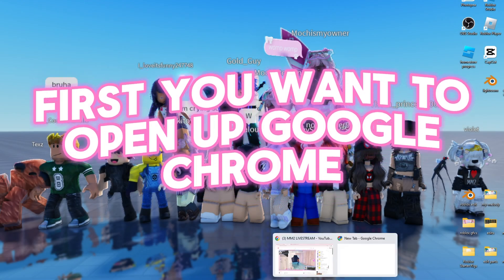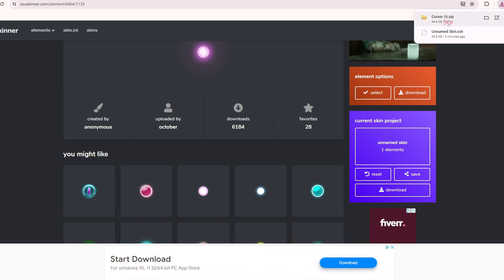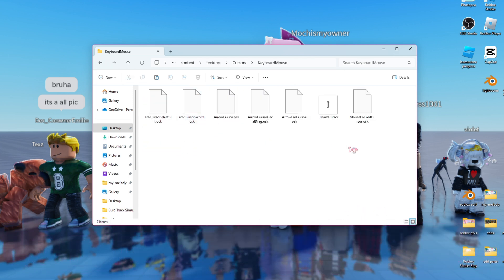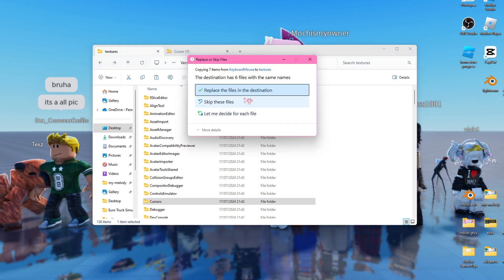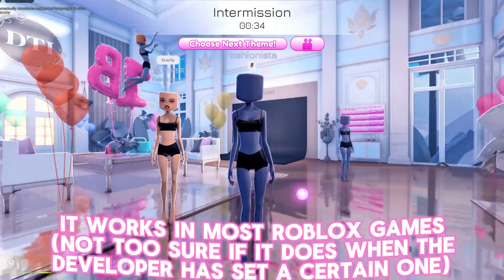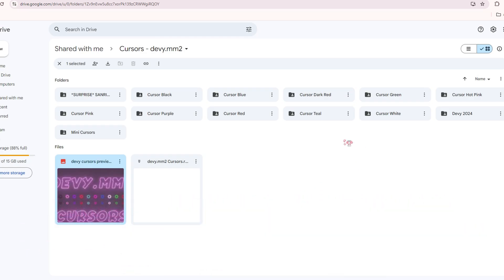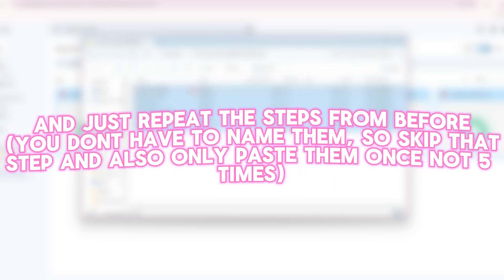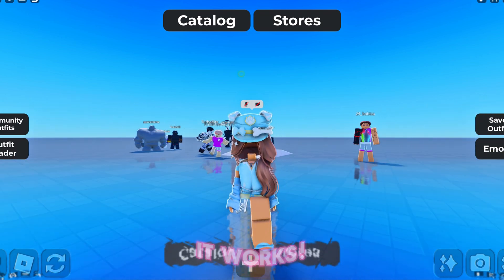ROBLOX CURSOR TUTORIAL 2024 *UPDATED*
In this video I am showing you how to get your own custom roblox cursor!
Please keep in mind whenever roblox updates you will have to repeat this, but after a few times you will get the hang of it :D
ღ 𝗛𝗶𝗶𝗶 𝗶 𝗮𝗺 𝗺𝗼𝗰𝗵𝘅𝗶𝗶𝗮/𝗺𝗼𝗰𝗵𝗶
ღ 𝗜 𝗺𝗮𝗸𝗲 𝗺𝗺𝟮 & 𝘁𝘁𝗱𝟯 𝗲𝗱𝗶𝘁𝘀
ღ 𝗜 𝘂𝘀𝗲 𝗔𝗹𝗶𝗴𝗵𝘁 𝗠𝗼𝘁𝗶𝗼𝗻 𝗮𝗻𝗱 𝗖𝗮𝗽𝗖𝘂𝘁
─── ･ ｡ﾟ☆: *.☽ .* :☆ﾟ. ───